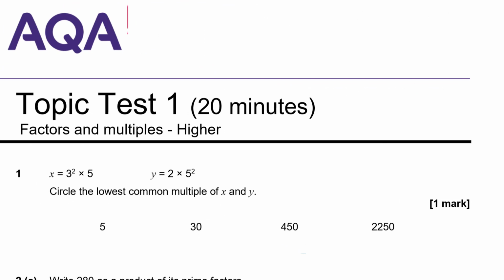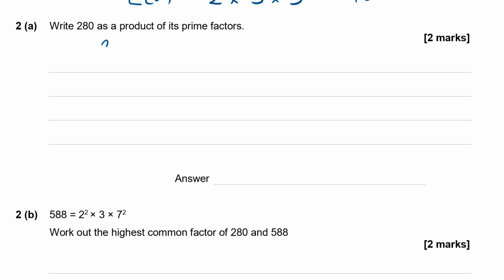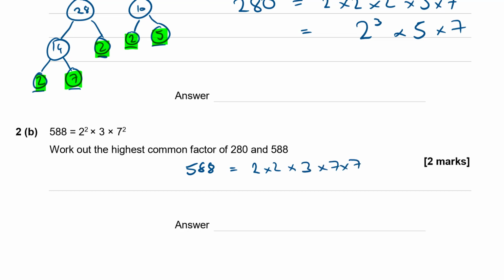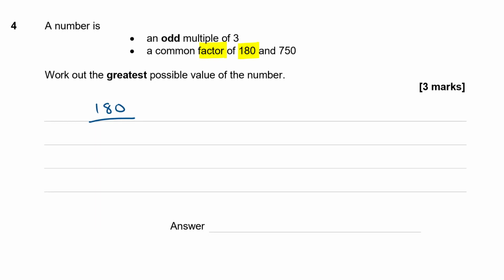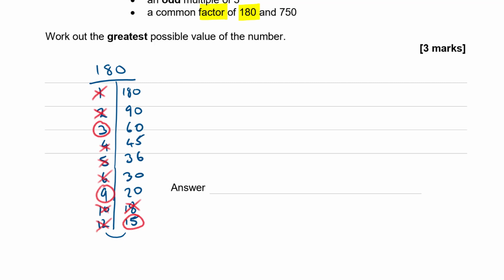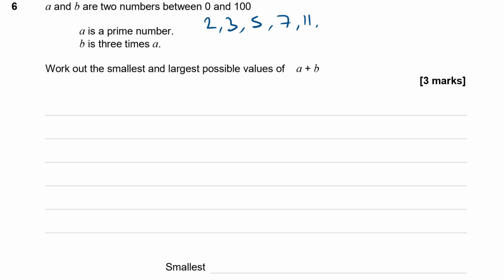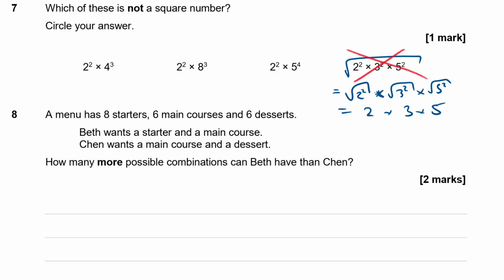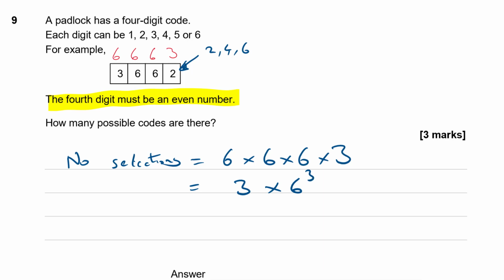Factors & Multiples (products of prime factors) - GCSE Maths Topic Tests (-)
Factors and Multiples AQA GCSE Maths Topic Test solutions created by AQA for GCSE Maths (Higher Tier) new 8300 9-1 syllabus.  Revision / exam paper practice.

Your teacher can download all the topic tests , or you can pause the video to answer the questions before checking my solutons.

Questions Timestamps:

00:00 - Intro
01:40 - Question 1
05:04 - Question 2
10:25 - Question 3
12:12 - Question 4
17:24 - Question 5
19:09 - Question 6
22:06 - Question 7
24:31 - Question 8
25:40 - Question 9
27:29  - Outro